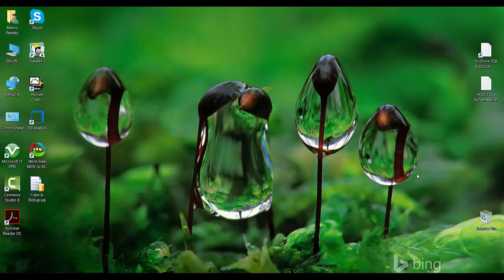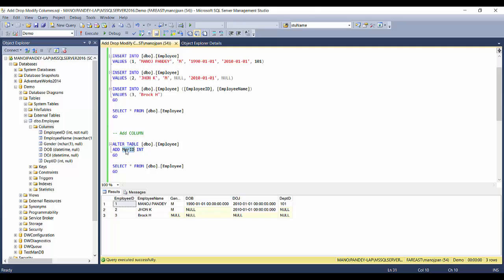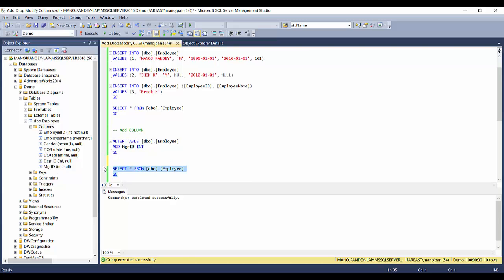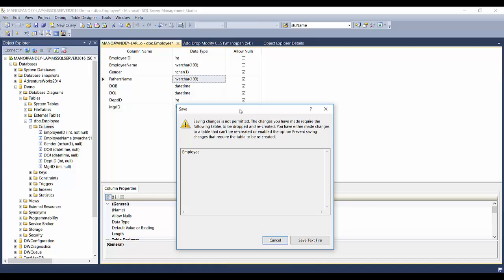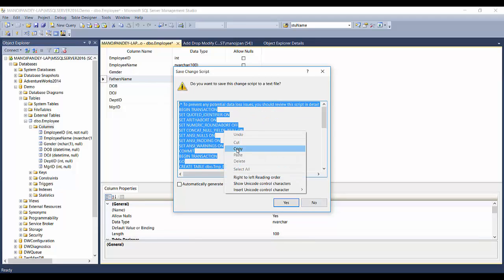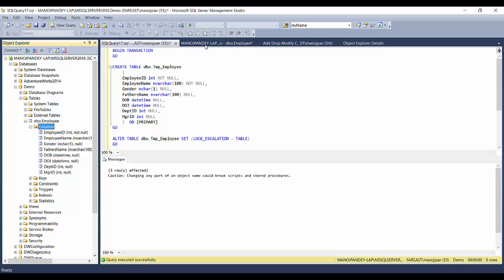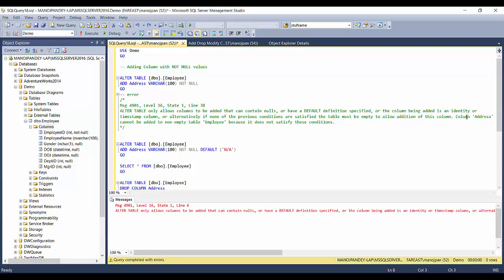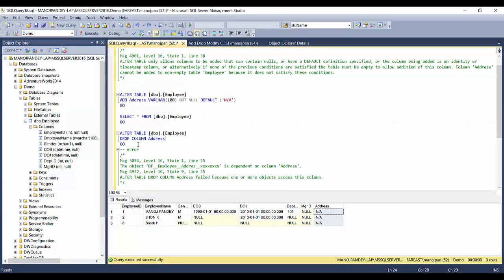Add or Remove/Drop Columns in a Table in SQL Server